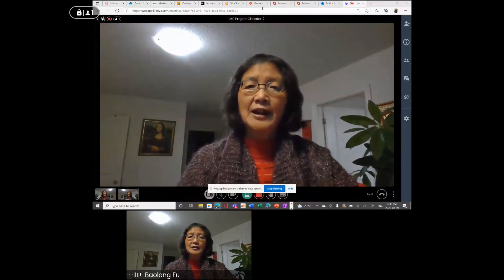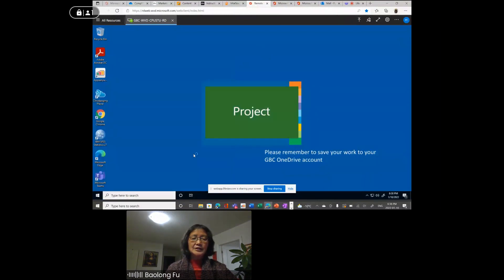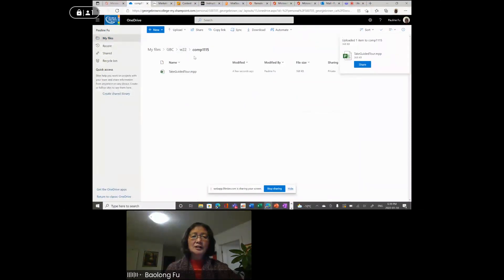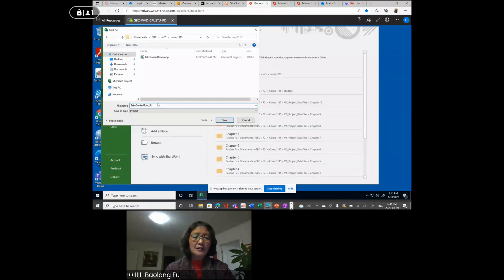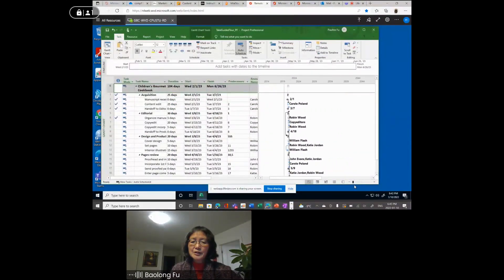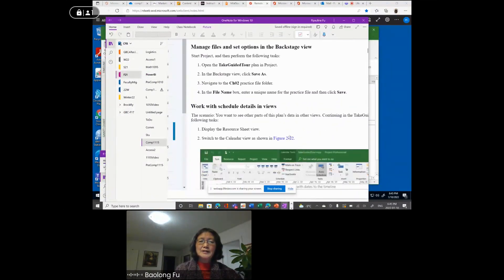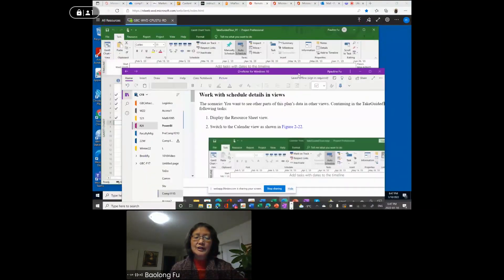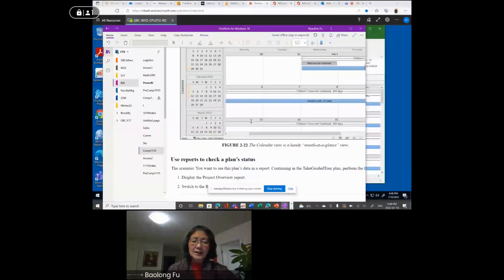MS Project Chapter 2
This video explores the project user interface; manage files; work with schedule details and use repports.